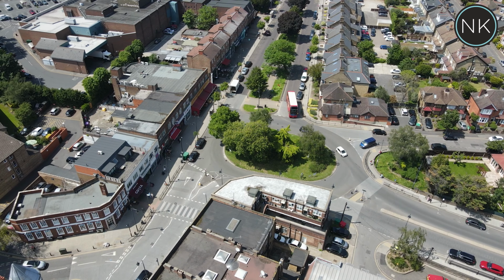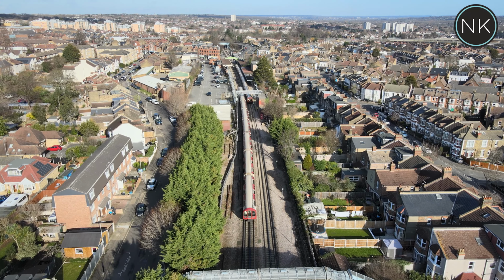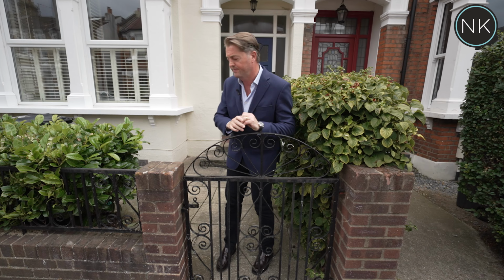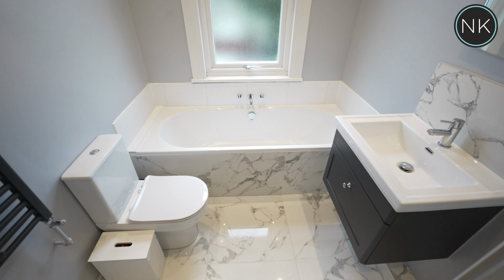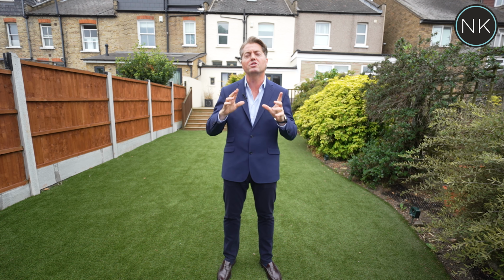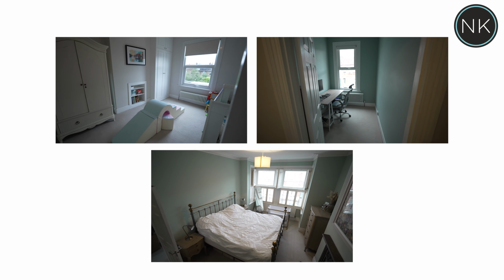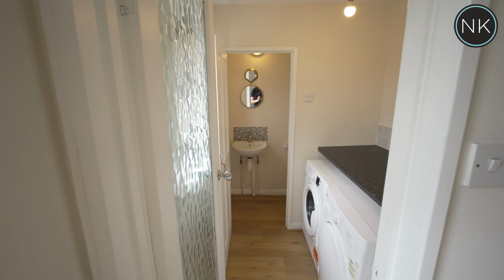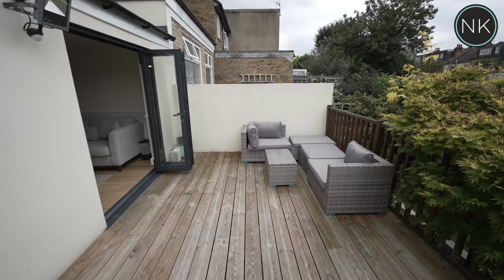Pelham Road, South Woodford, E18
Situated in one of South Woodford’s most desirable locations is this attractive square bay period family home that has a perfect balance of contemporary living whilst appreciating many original features.

Pelham Road is perfectly situated close to Central Line stations giving direct access into the City and West End, and is also within walking distance of George Lane and Wanstead's high street shops, coffee bars and restaurants.

Decorated and maintained to a good standard, the ground floor of this property offers great family accommodation with an open plan kitchen/dining room plus a utility and guest cloakroom, complemented by an additional reception room, with the first floor being made up of three well proportioned bedrooms and a family bathroom with a newly fitted shower and modern tiling.

The garden offers a decked patio area leading down to the Astro turf with shrub borders and newly laid patio, a viewing is highly recommended to appreciate the many fine features.